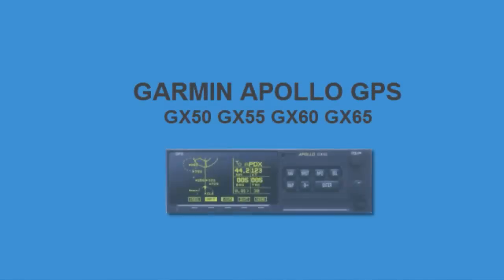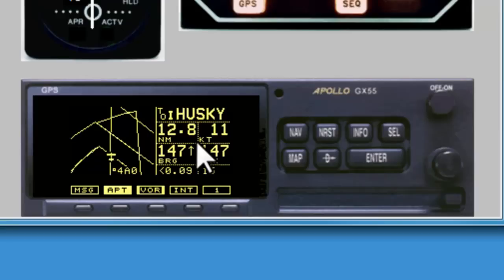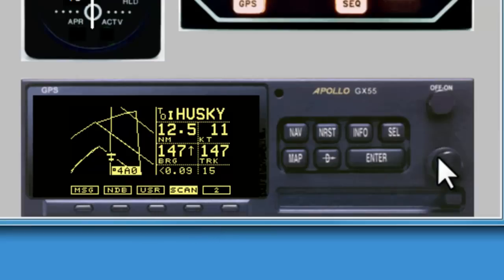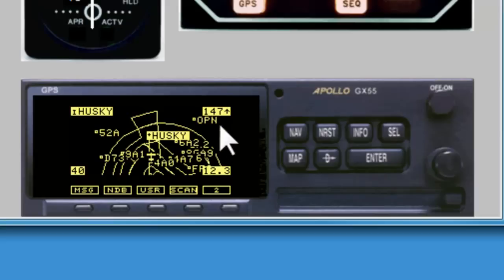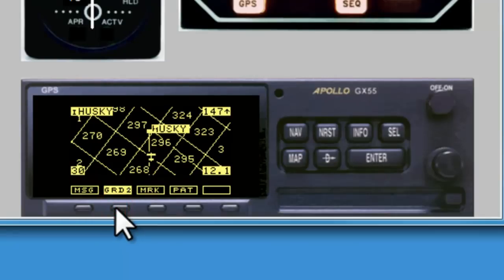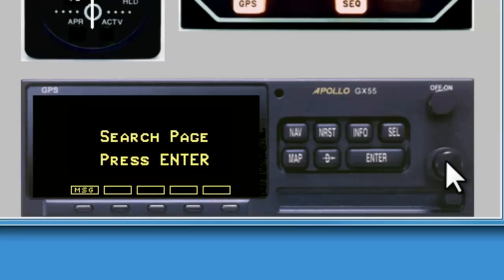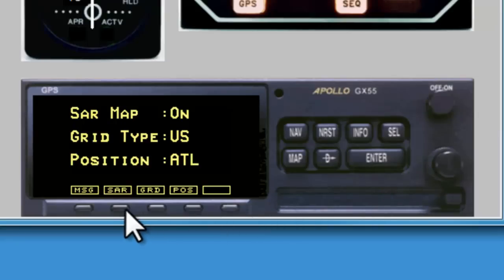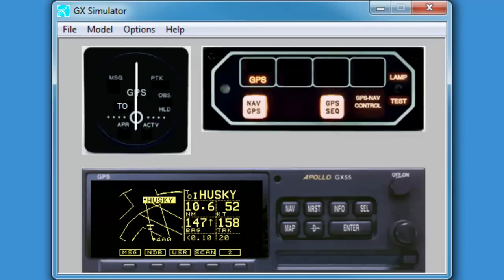#3 Maps & Controls: GARMIN Apollo GPS Simulator Training GX55 GX60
GARMIN Apollo GPS Simulator Training: Maps & Controls for GX50 GX55 GX60 GX65.